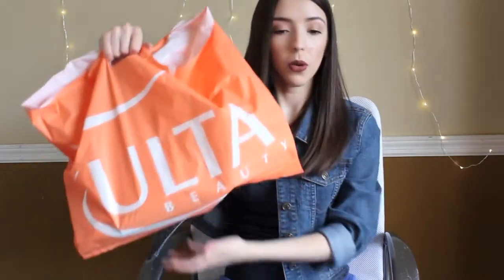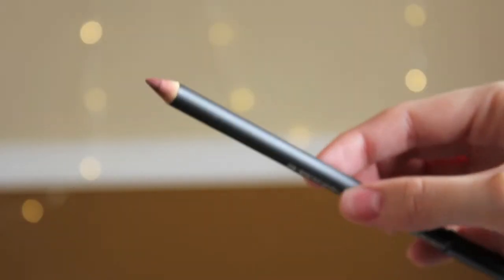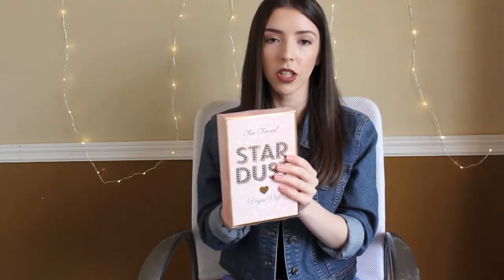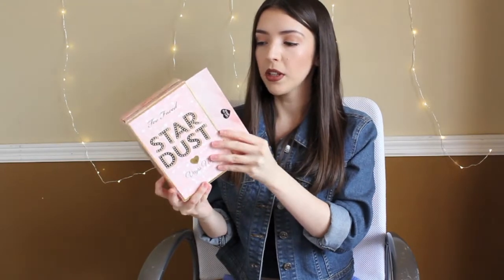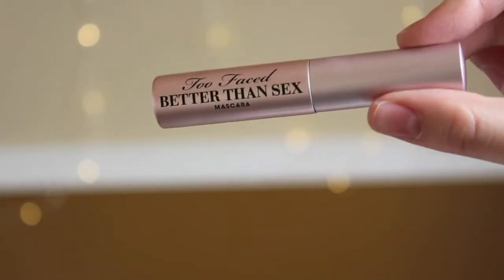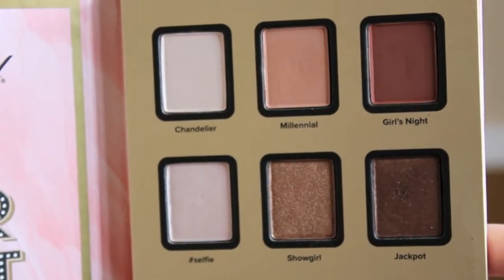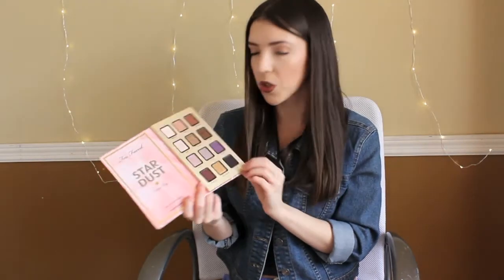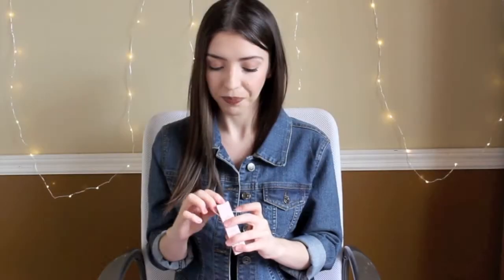MAC & Ulta Haul: Too Faced, NYX, Real Techniques, Benefit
I hope you guys enjoyed this Haul video! I did film this about 2 weeks ago! Let me know if you enjoy these types of videos and I'll for sure do more! :)

iMovie